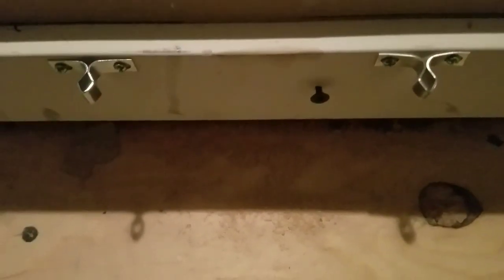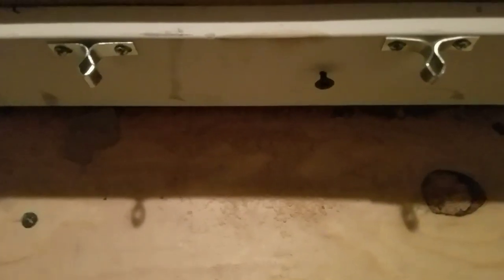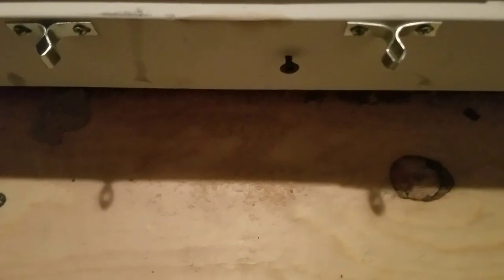Hidden door in a closet! (Extra space you didn't know you had)!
Hidden door in a closet! (Extra space you didn't know you had)! If you have a stairway there's a good chance there is some unused space under it. Mine had a bunch of extra space, that I made a secret hidden door too. Here is a quick over view of it. If you want to see more of it let me know.

ALSO PICK UP MY NEW BOOK "GET CANNING"